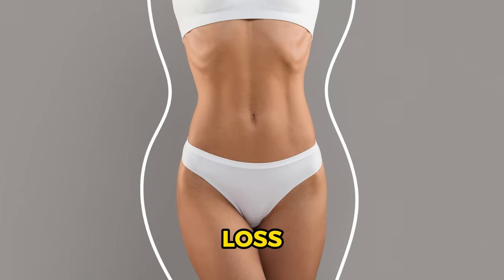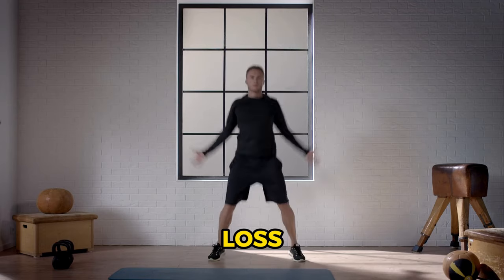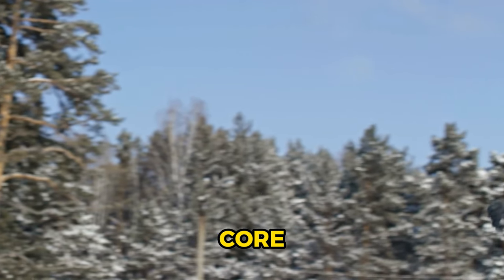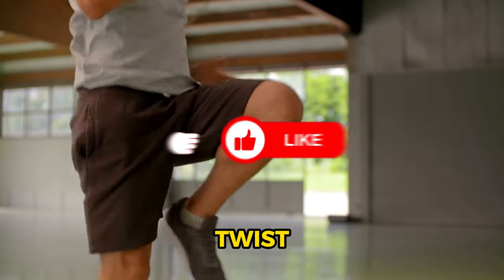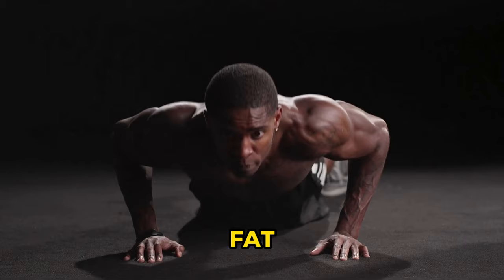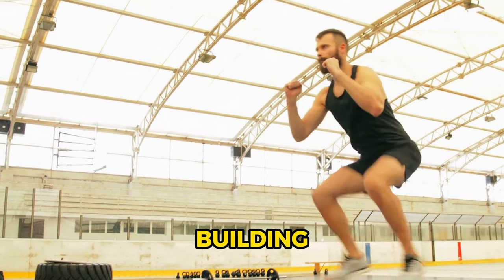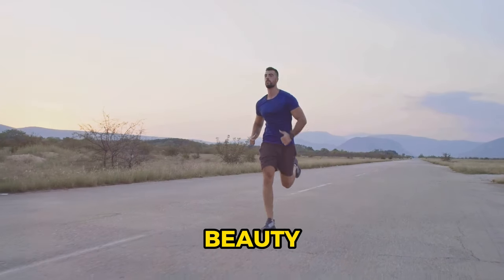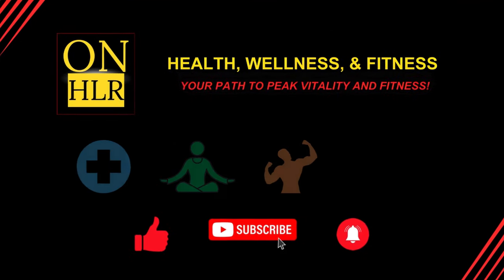10 HIIT Exercises to Lose Belly Fat FASTER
Are you looking to lose body fat and get in shape? In this video, we will dive into the top 10 HIIT exercises to help you achieve your goals effectively and efficiently. From burpees to mountain climbers, we've covered you with the most effective fat-burning moves.

Make sure to watch till the end for a surprise favorite HIIT exercise that you won't want to miss! These high-intensity interval training exercises are perfect for anyone looking to rev up their metabolism and torch calories fast.

Let's sweat it out together and reach our fitness goals!

Chapters:
0:00 Introduction to High-Intensity Interval Training

0:28 Jumping Jacks - Number 10

0:56 Burpees - Number 9

1:28 Speed Skaters - Number 8

1:57 Mountain Climbers - Number 7

2:29 High Knees - Number 6

2:58 Push-Ups - Number 5

3:27 Tuck Jumps - Number 4

3:57 Squat Jumps - Number 3

4:26 Plank Jacks - Number 2

4:54 Sprinting - Number 1

5:26 Conclusion